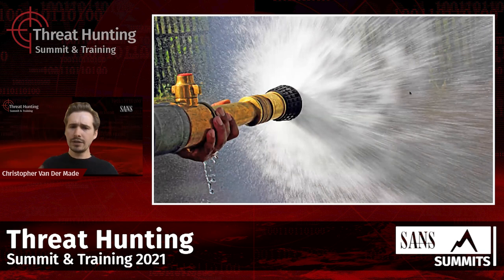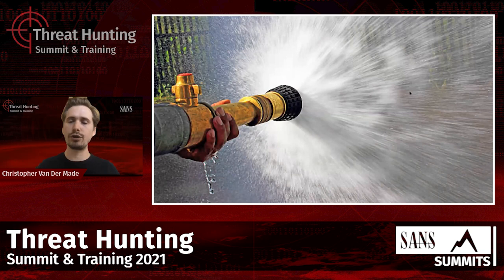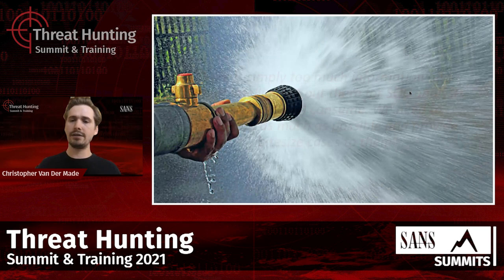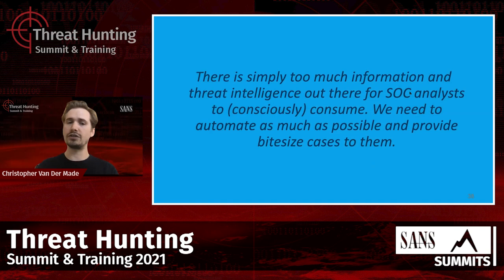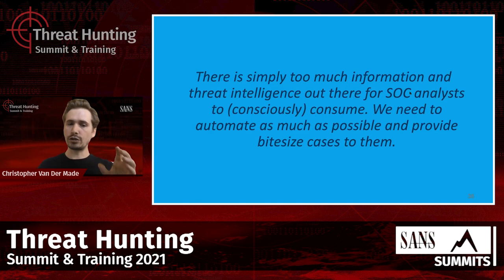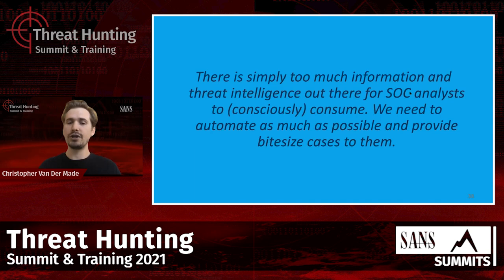Stay ahead of the game: automate your threat hunting workflows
It is very important nowadays to stay up to date with all of the cyber threats that are posing all over the world. It is widely known that there are not enough resources to be found to fill up every Security Operation Center (i.e. SOC). Therefore, many organizations struggle with coping with the massive amount of new type of attacks and generated alerts from their tooling.

During this session, you will learn how to hunt (and automate your hunt) for active cyber threats in your environment and contain them using integrated connections to network, endpoint, and cloud products. This session is targeted at SOC management, cyber security engineers, threat hunters, and analysts. It will touch on threat detection, investigation and response. All the code will be made available after the session.